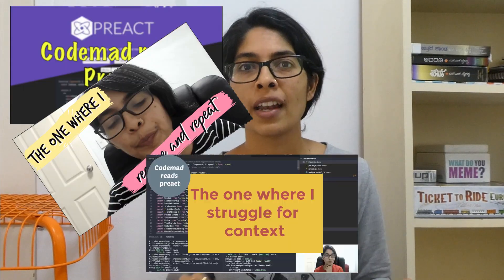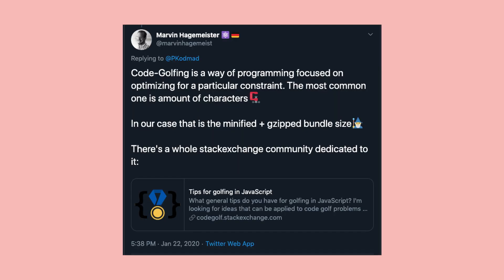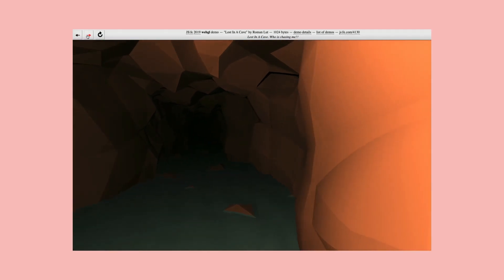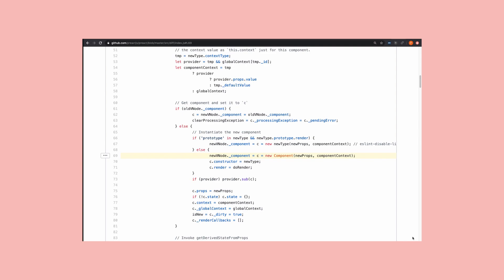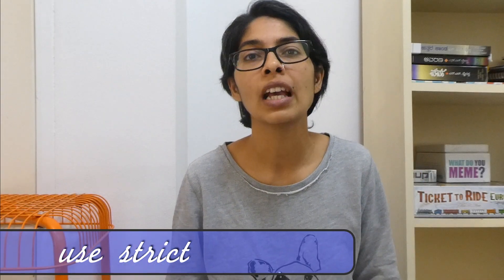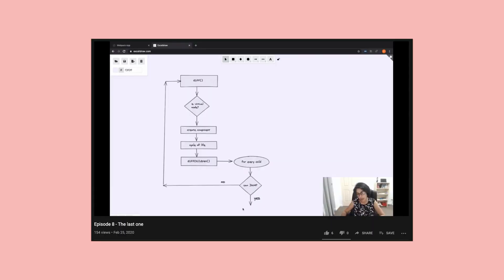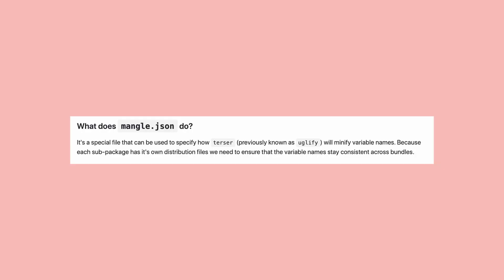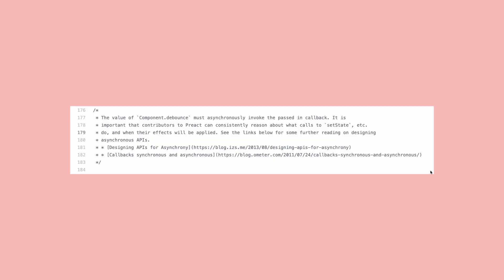Things I learned from the preact source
In this video, I talk about all the new things I learned from my series codemadreadspreact. This was such a novel and wholesome learning experience for me. Will try to read more open source this way!

~ Links ~
- What does mangle.json do?

FAQ
Name - Pavithra Kodmad
Works at - Developer at Atlassian
Shot on - Panasonic Lumix mirrorless
Edited on - Da Vinci Resolve